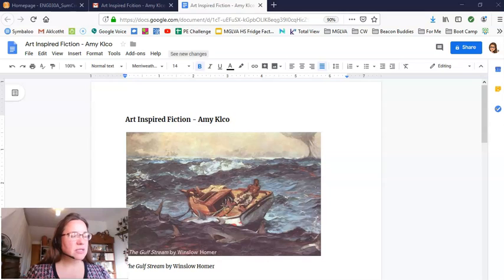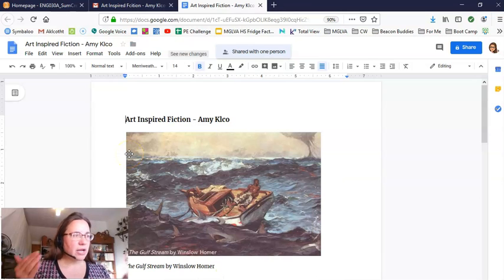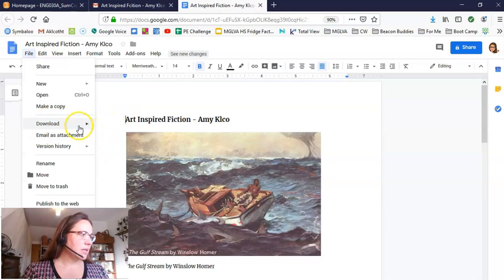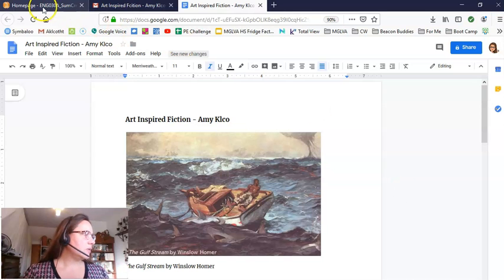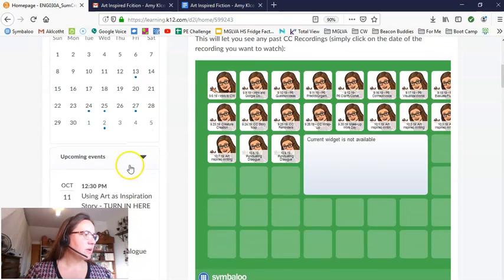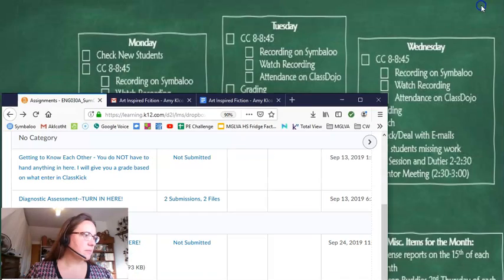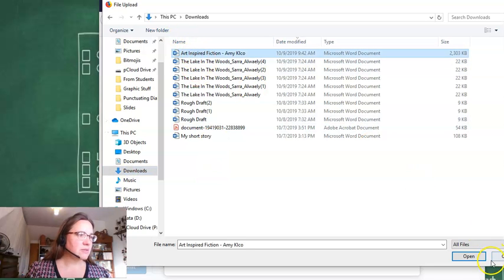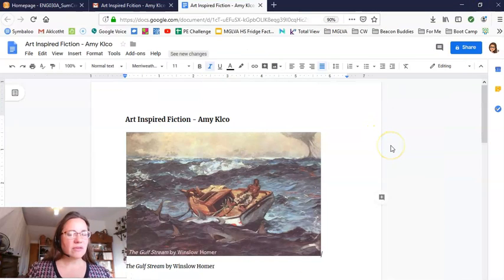10.9.19 - How to Upload an Assignment from Google Docs